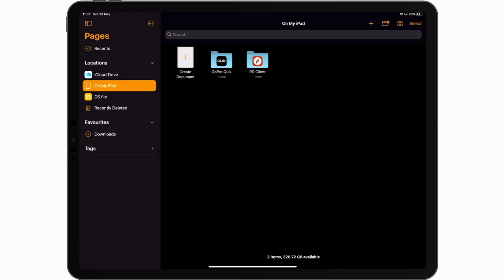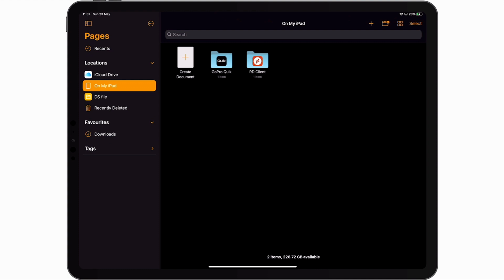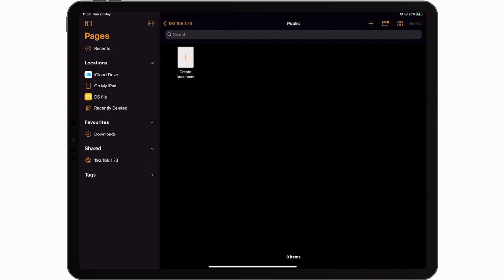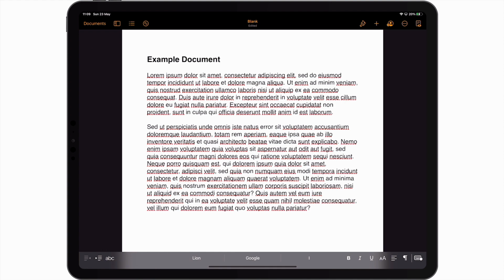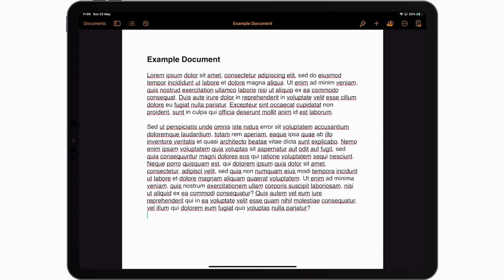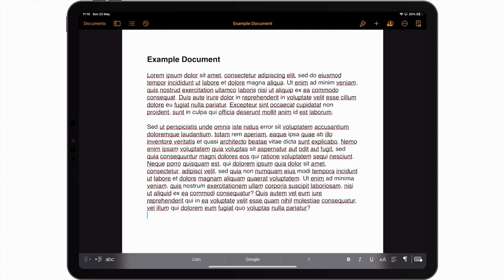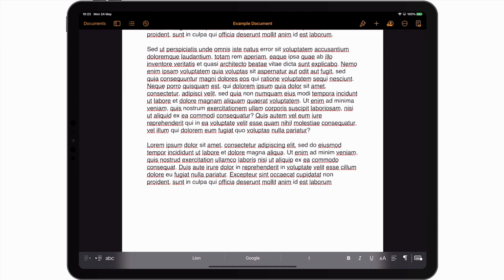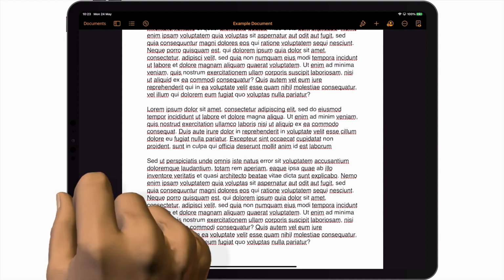Using an iPad with a Synology NAS - Working with your SMB network shares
As the Apple iPad has evolved, it has become something nearly as powerful as a traditional laptop. So in this series of videos, we are going to see how feasible it is to use an Apple iPad with a Synology NAS.

In our previous video we looked at how you can connect your Apple iPad to SMB network shares on your NAS. So in this video, we are going to take a look at how we can create, edit and save files in a network share. While we used Apple Pages in this demonstration, both Numbers and Keynote will work in the exact same way.

For Microsoft Office files saved to your NAS, you can open Word, Excel and PowerPoint files if you have installed the Microsoft 365 app onto your iPad. However please note, that in order to edit and save MS Office files, you will need to also have an active Microsoft 365 subscription.